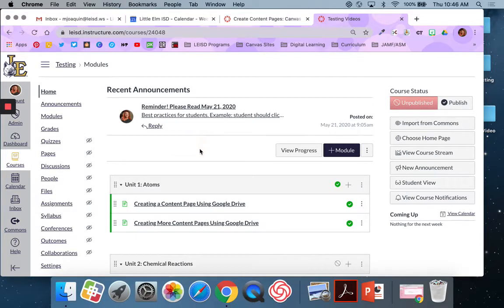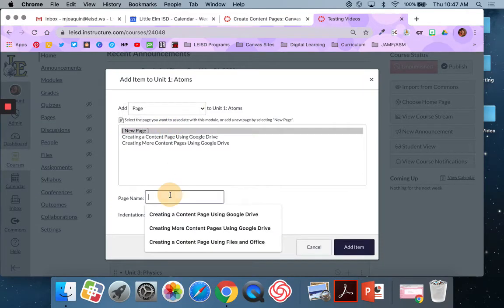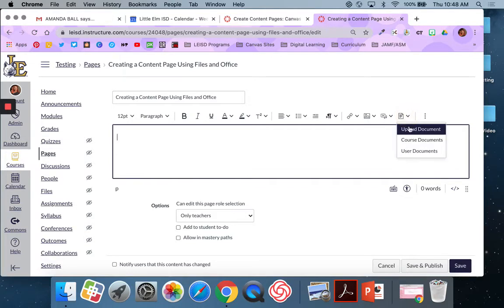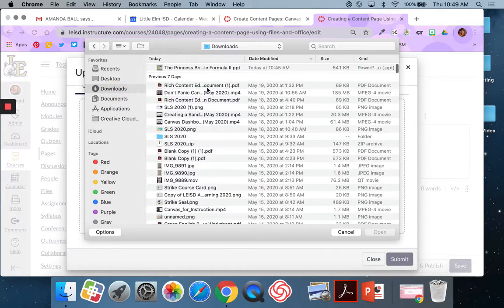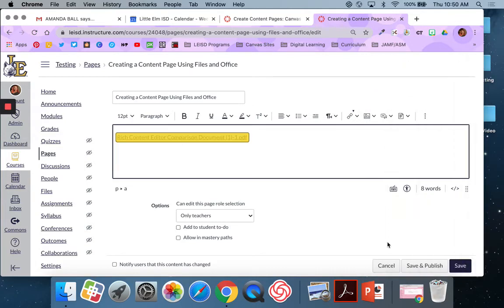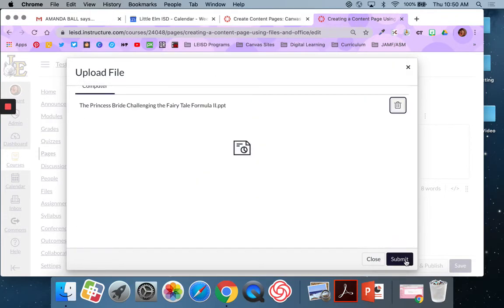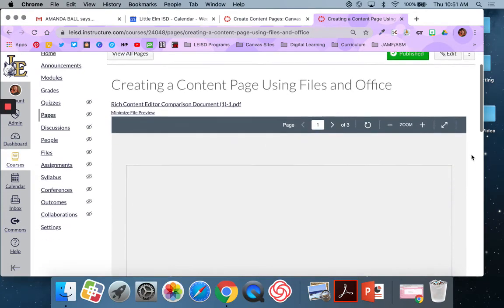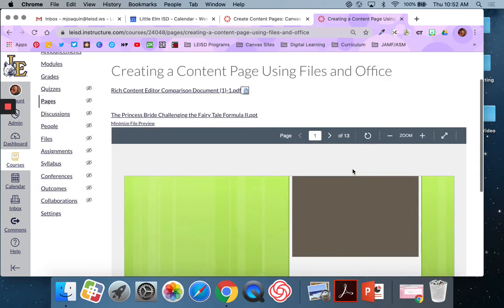Creating a Content Page Using Files and Office May 2020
This video shows you how to create a Canvas content page using files such as PDFs, PPTs, or Word documents.